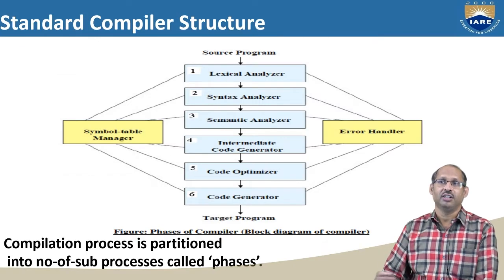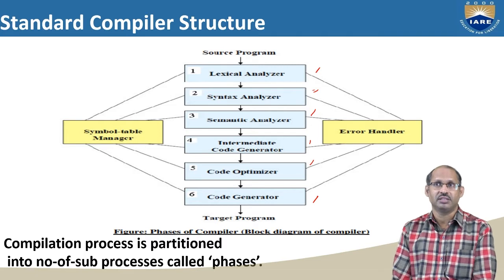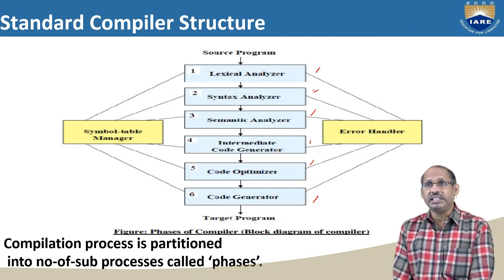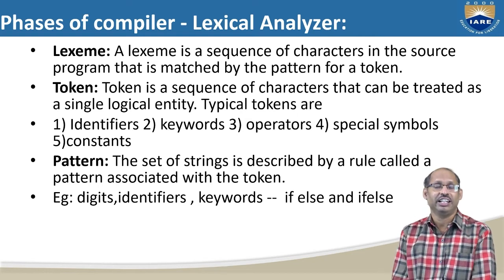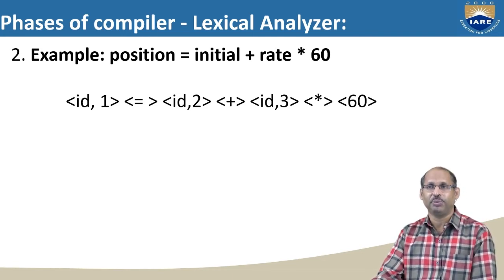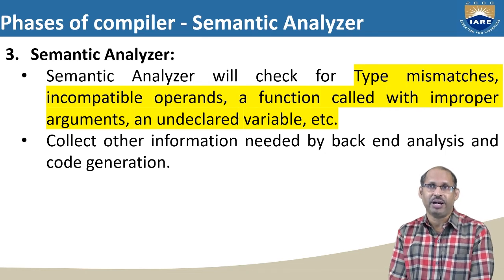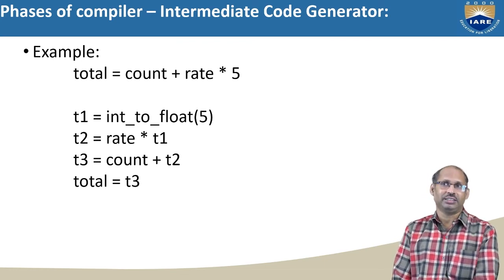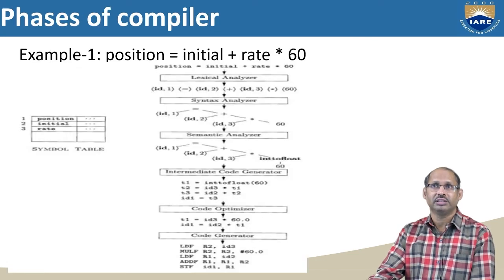The Phases of a Compiler by Mr. N V Krishna Rao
The Phases of a Compiler by Mr.  N V Krishna Rao  | Department of Computer Science and Engineering  | IARE

Telangana, India.